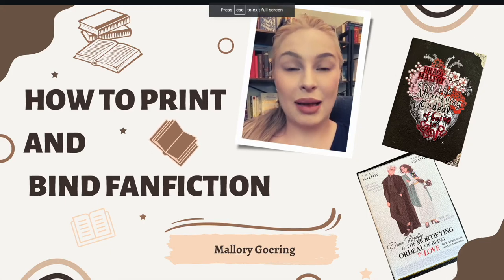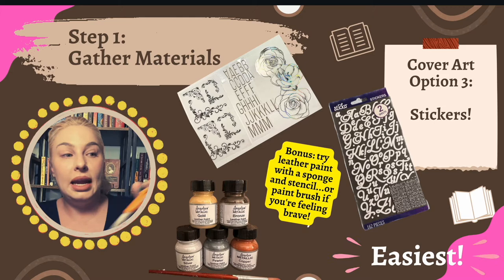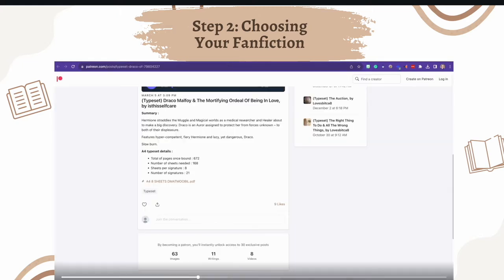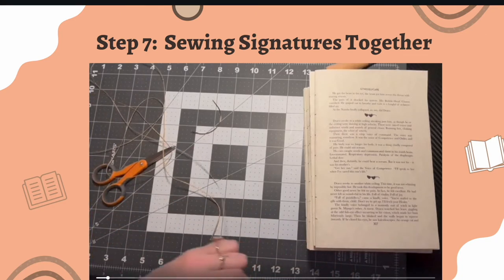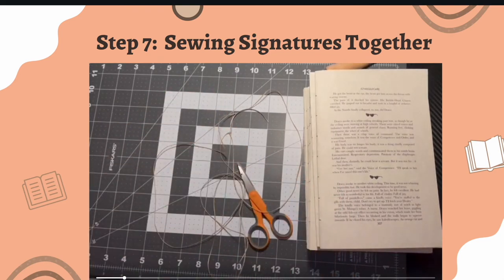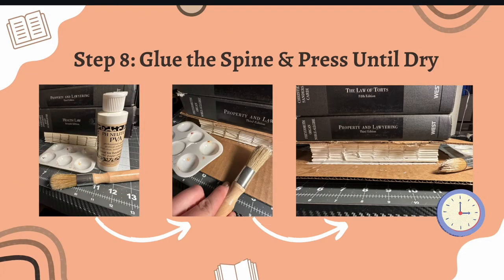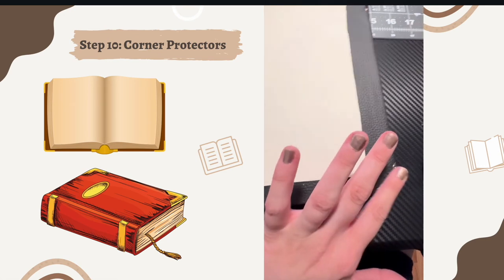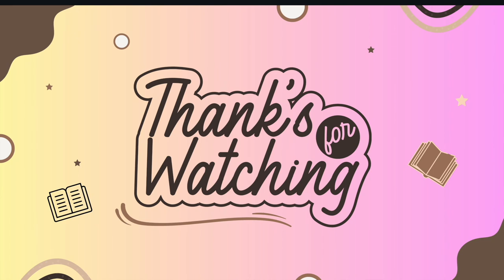Printing & Binding Your Favorite FanFiction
As a final project for one of my Master's in Library and Information Science classes, I learned how to print and bind fan fiction. In this video, I pass on what I've learned! Happy binding 🪡 📖

If you'd like a one-page overview of these steps, check out this PDF